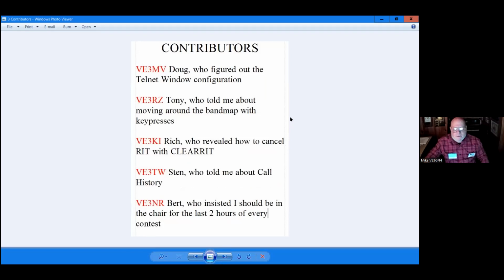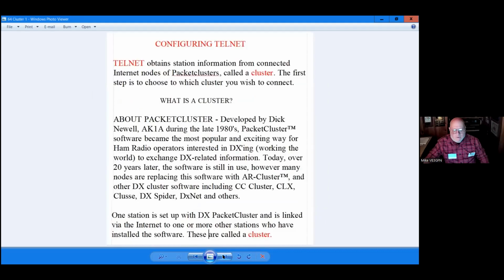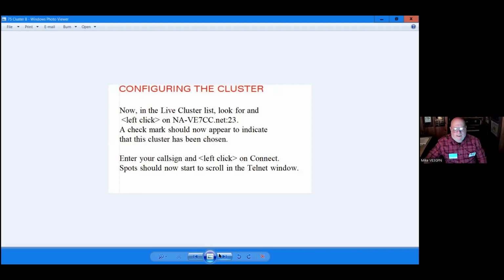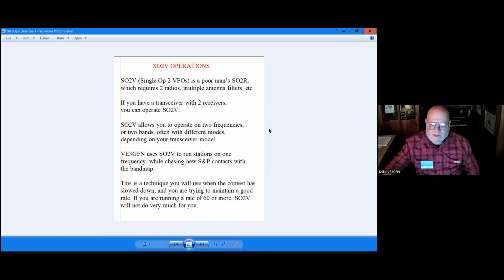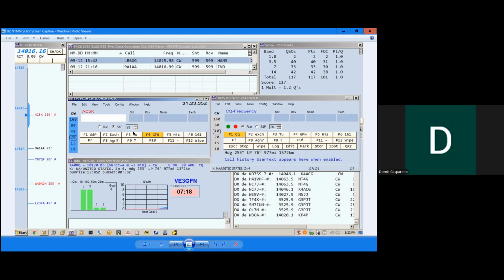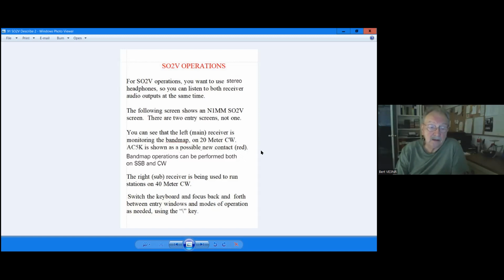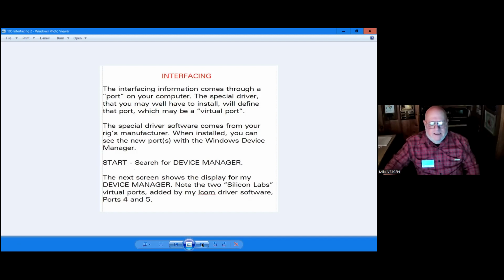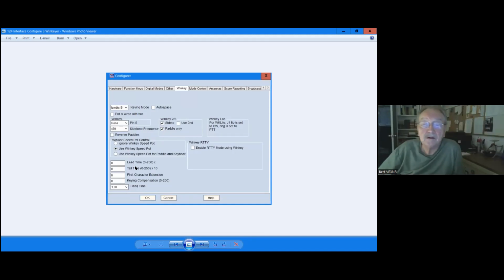Install and Configure N1MM part 2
Installation and Configuration of N1MM+ Contesting Software by Mike, VE3GFN